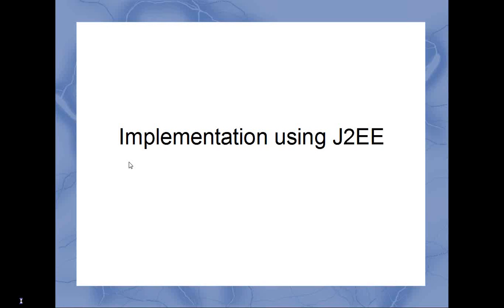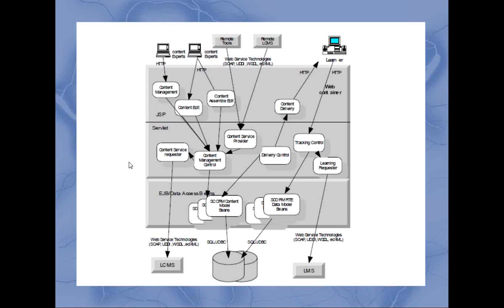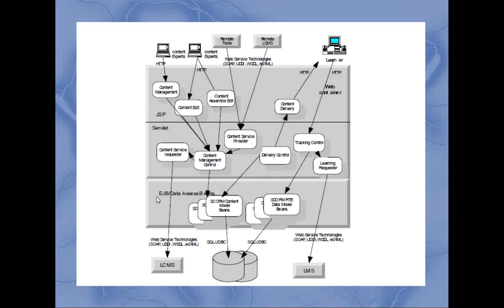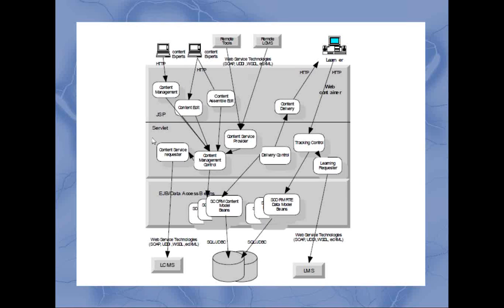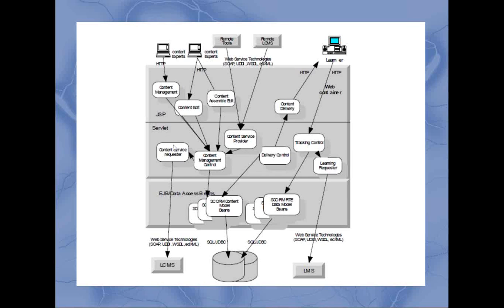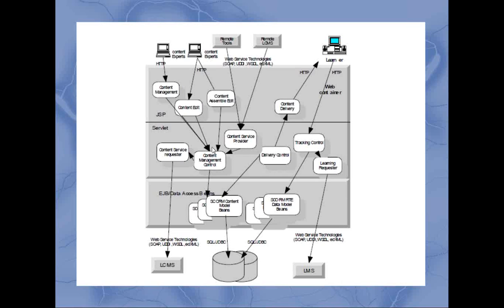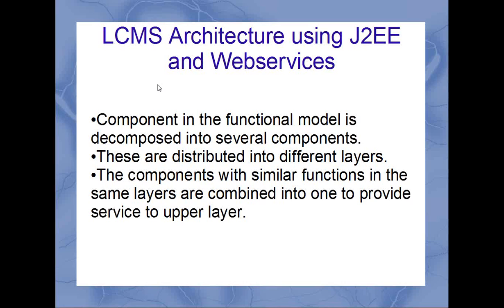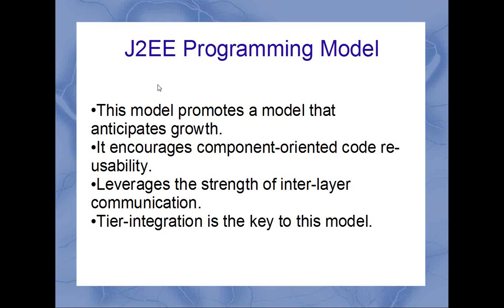Copy of Standard driven distributed and inter operable Content Management systems using Java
Although several systems are being developed for content management and e-learning environment, there is a general lack of standards and implementation of the systems is haphazard especially content intensive E-Learning systems which need to employ the services of LMS and LCMS in conjenction with the existing content databases.

This webinar tries establish standards and proposals for E-Learning system architecture. Its main objective is to contribute an original proposal for a functional architecture and service architecture for building standard-driven distributed and interoperable learning systems using J2EE and webservices. The functional architecture defines components that make up a content management system and the objects that must be moved among these components. We implement the service model with Web Services technology to provide a standard means of communication among different Learning management systems and different content authoring tools. This paper focuses on how to integrate Web Services on the E-Learning application domain. We use J2EE as our technical infrastructure to build our components and integrate with Web services